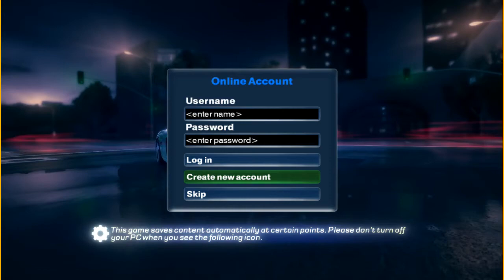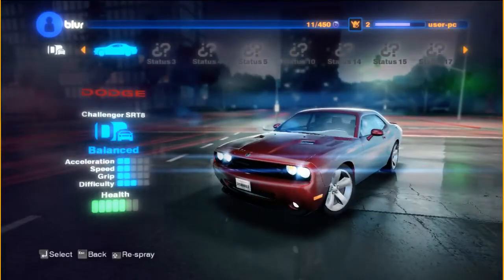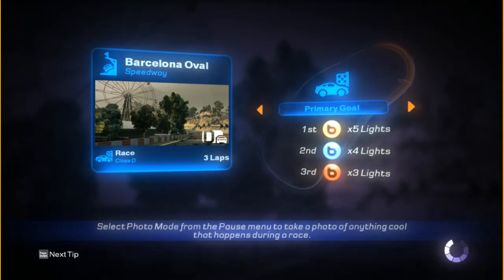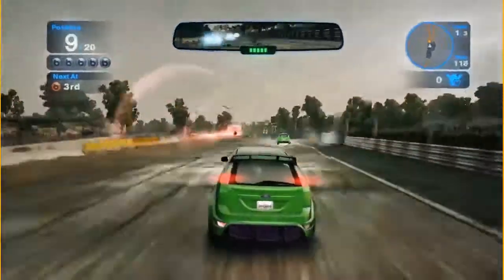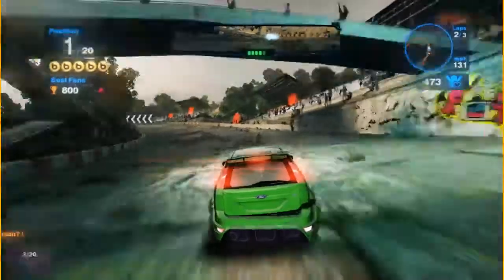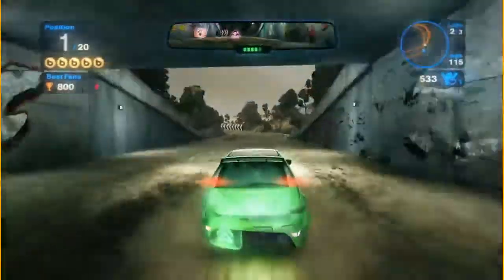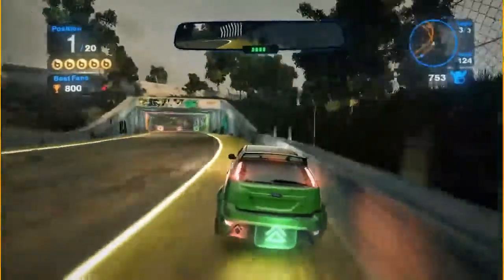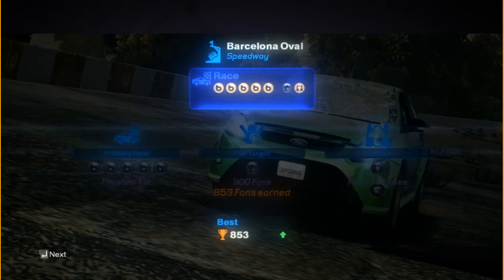Blur - Career mode - stage 1 race 1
So Blur is one of my all time favourite racing games.. watch my new Blur career series and Blur once-off games with my kids to find out why!